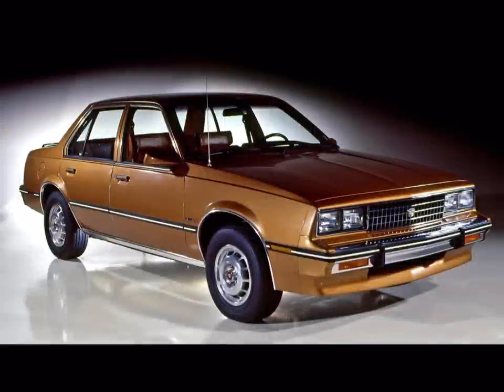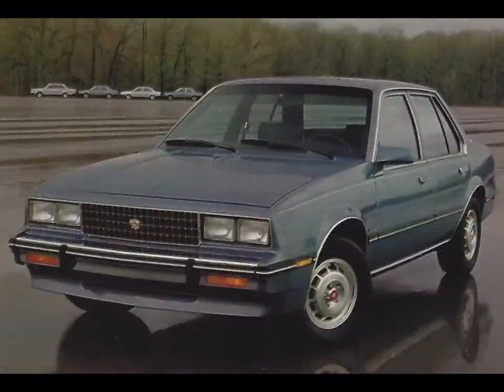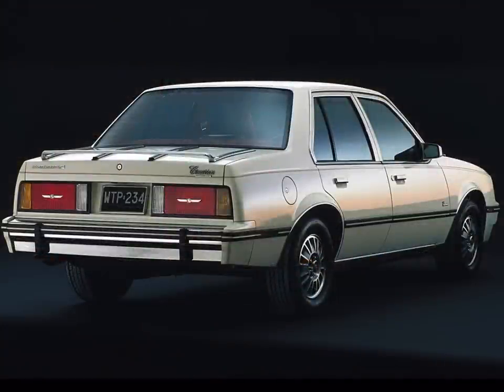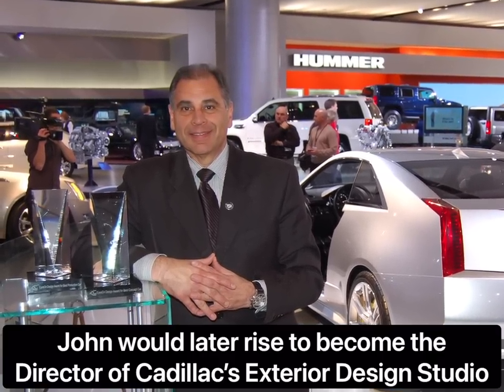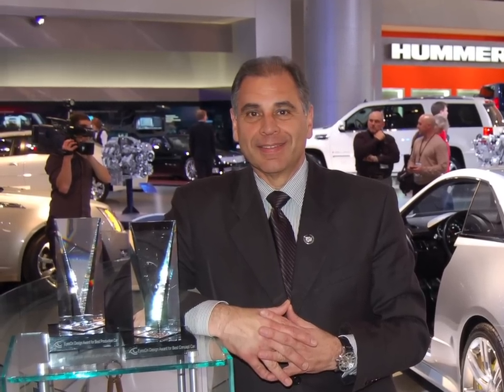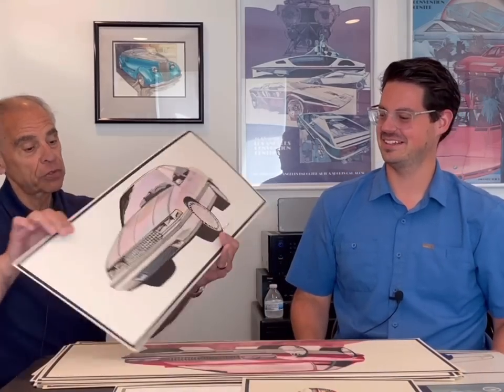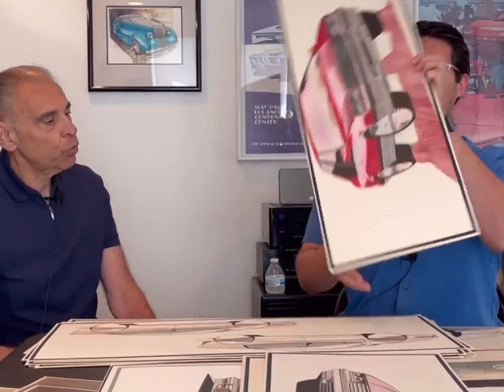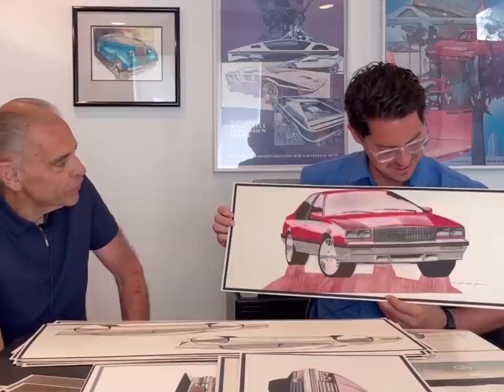The Inside Story of the 82-88 Cadillac Cimarron - With Cadillac Asst. Chief Designer John Manoogian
Learn more about the design and development of the 1982 Cadillac Cimarron from former Cadillac Assistant Chief Designer, John Manoogian.  John later rose to become Cadillac's Director of Exterior Design, where he led the design of the second generation CTS.